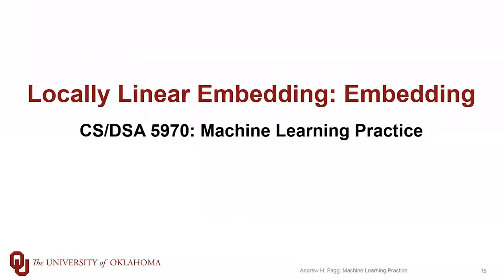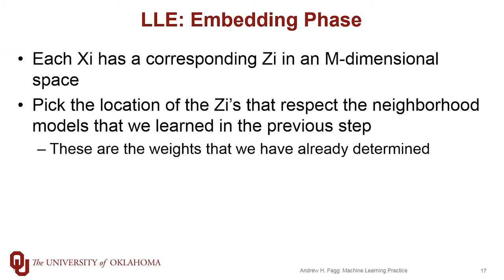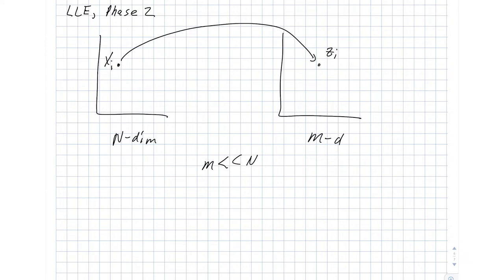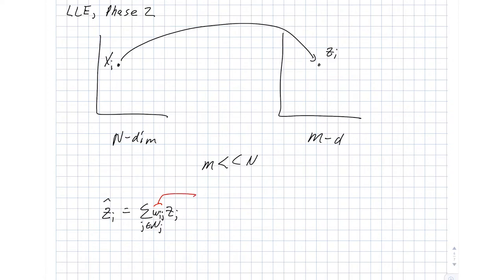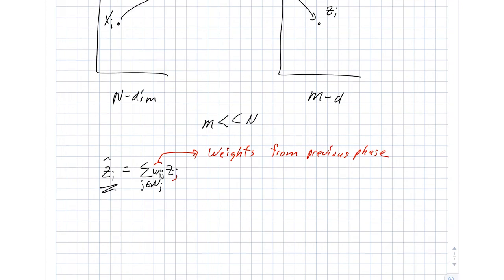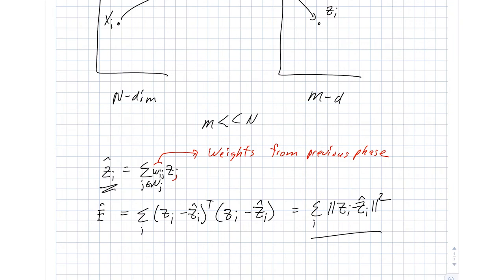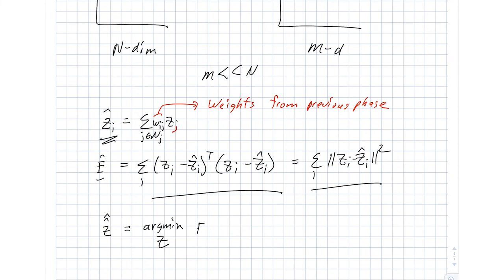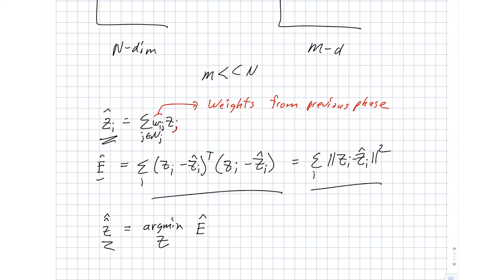Locally Linear Embedding: Embedding Process